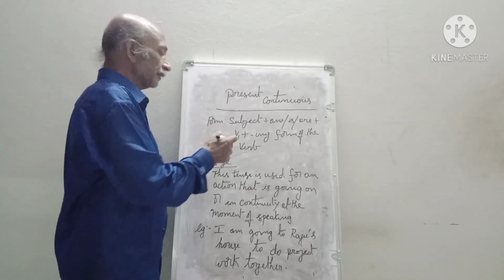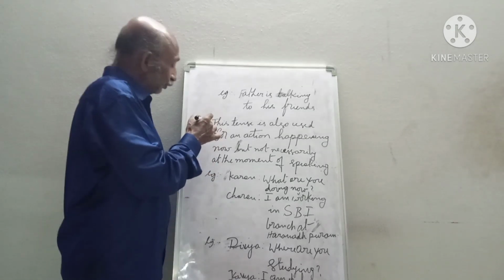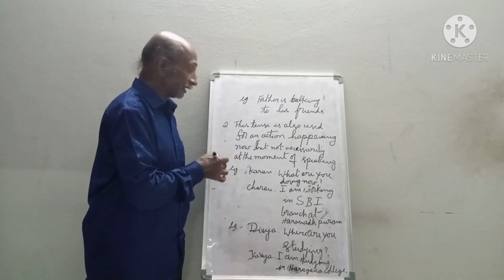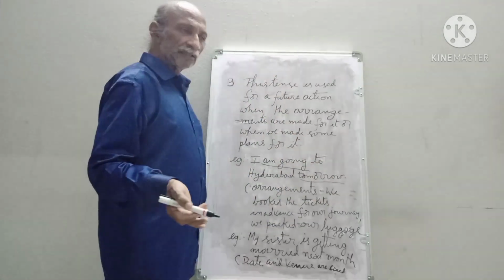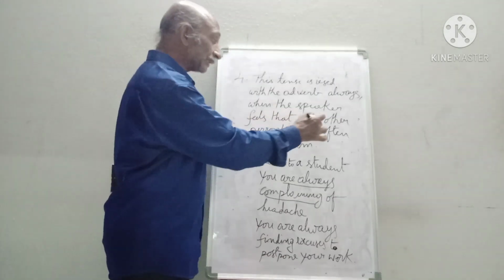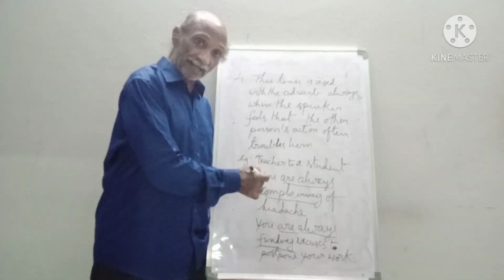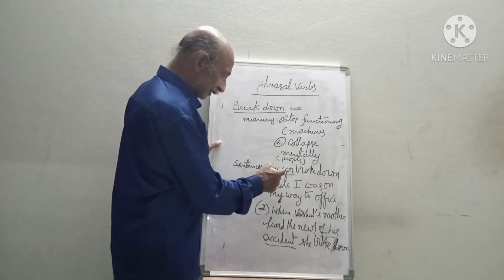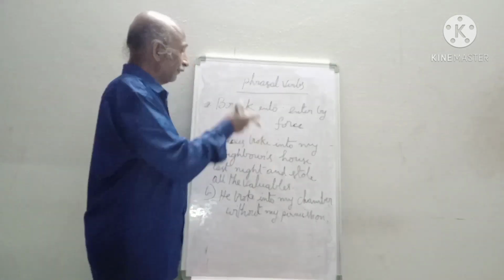Present Continuous Tense and Phrasal Verbs.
Communication skills through tenses